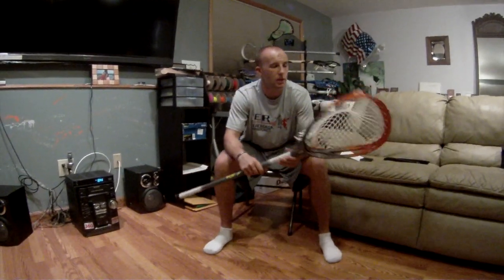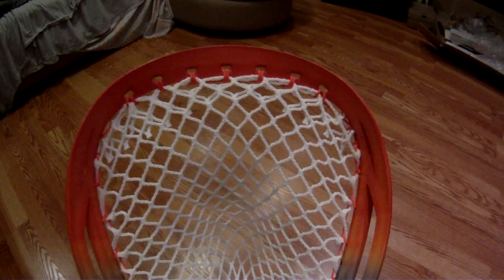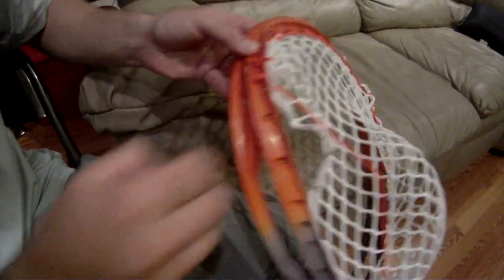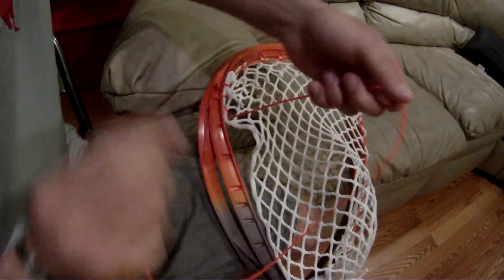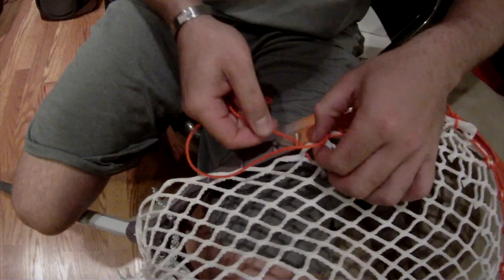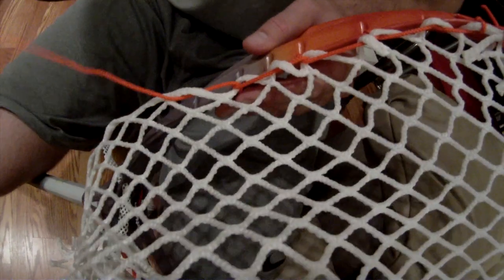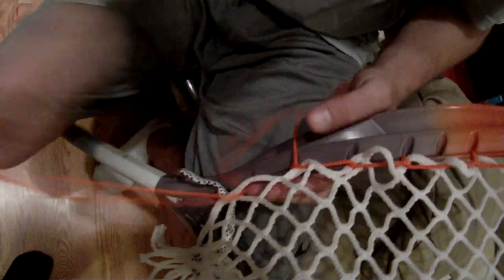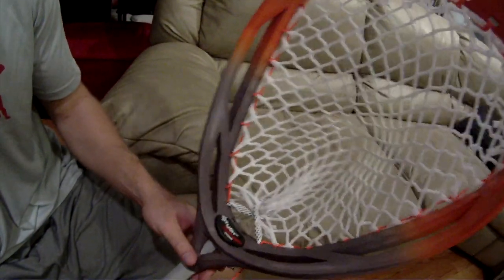Warrior Nemesis Lyte Stringing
Jay from Laxology stringing up a custom Warrior Nemesis Lyte